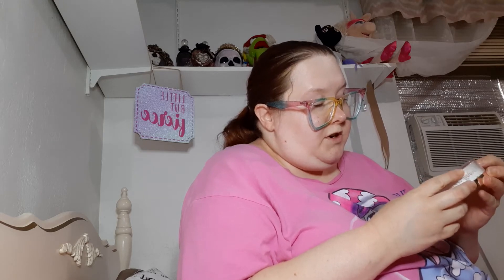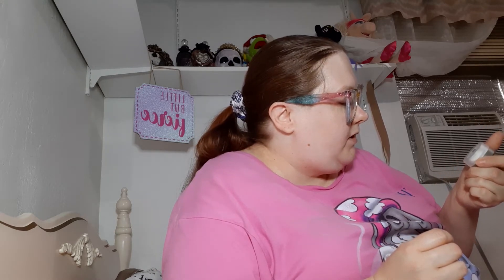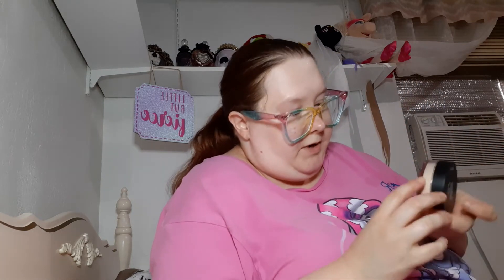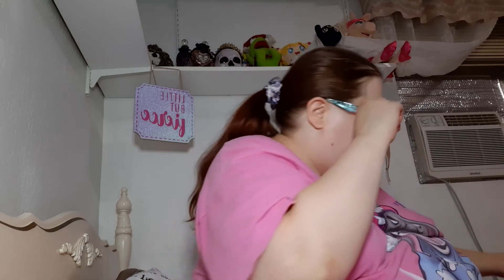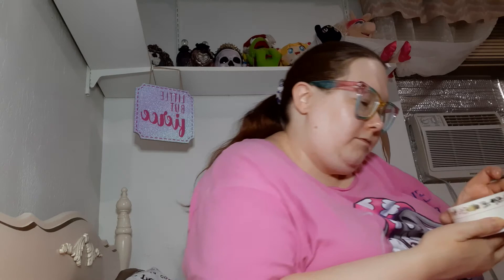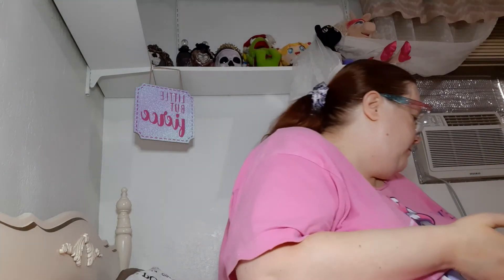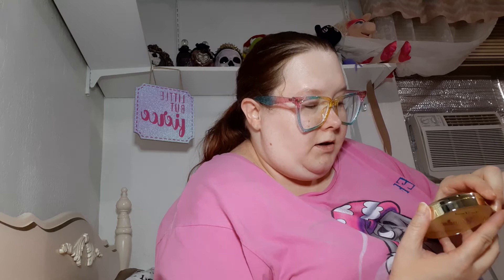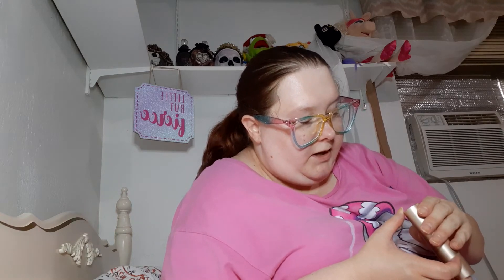Makeup Inventory: Setting Powder, Powder & Liquid Foundation